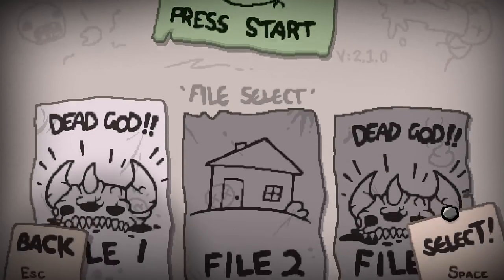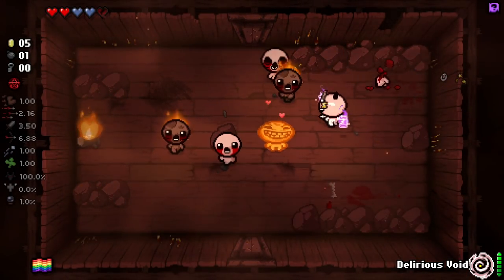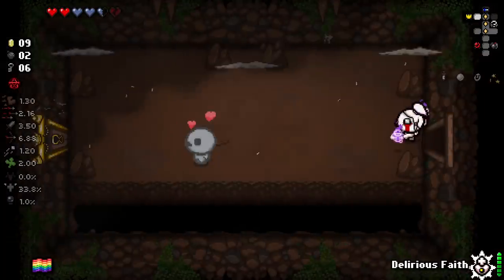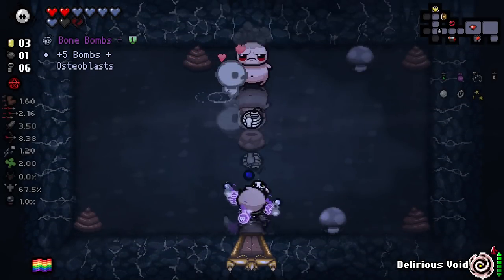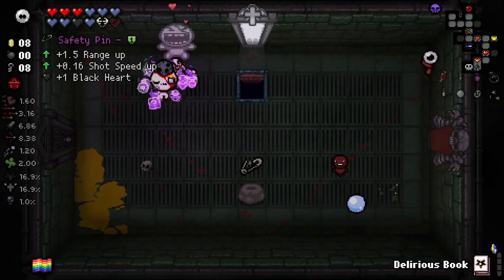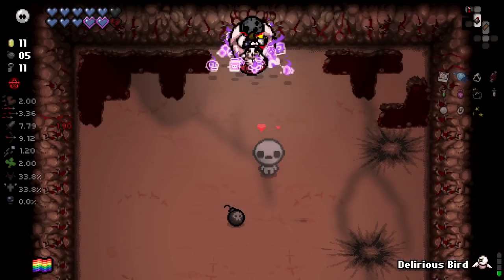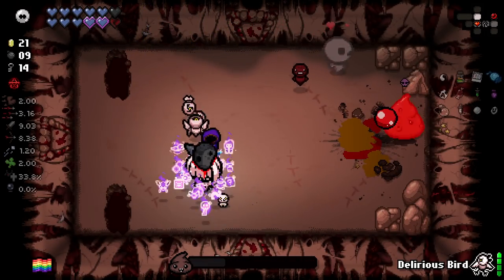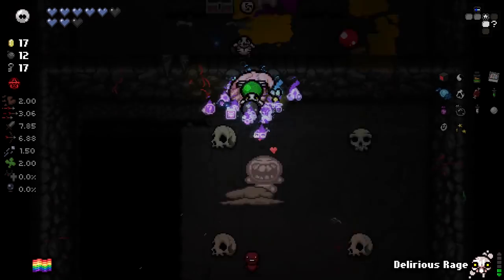WHO IS DELIRIUM? - Repentance Modded Character Showcase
Today I'll be checking out the modded character, Zach as well as a bunch of other cool content mods!